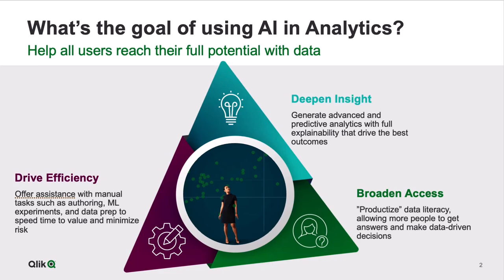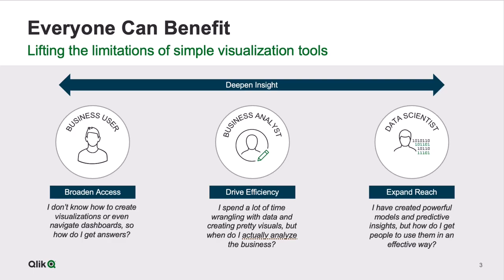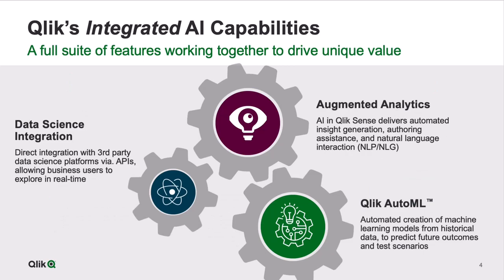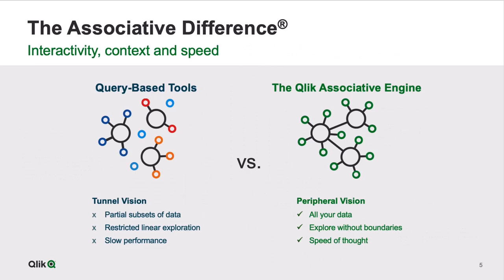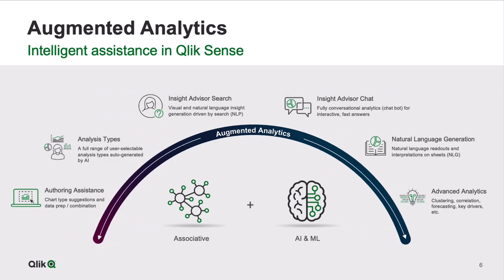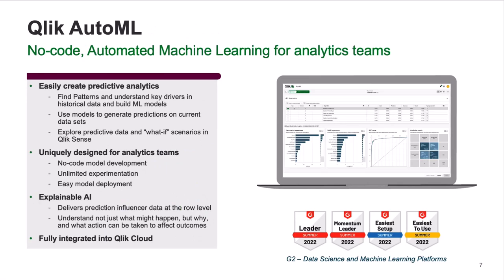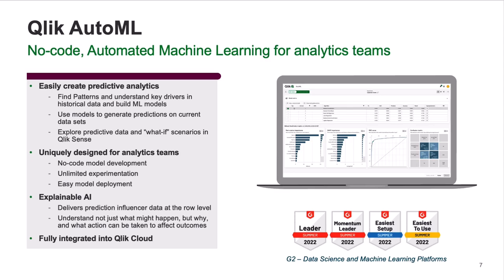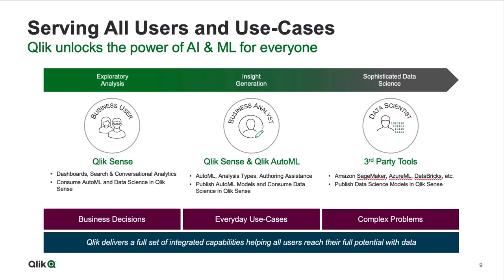Qlik's Fully Integrated AI and ML Capabilities - Today and the Path Forward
In this first video, we introduce our overall approach, discuss what makes it unique, and describe our end-to-end capabilities and benefits that drive deeper and more meaningful insight, make that insight more accessible to all decision-makers, and speed up the time-to-value through automation.  Unlike other solutions, Qlik offers fully integrated AI and ML built into our platform as foundational services, not a “bolt-on” or one-size-fits-all approach.  We deliver a complete set of augmented capabilities, where we can “cross-pollenate” by leveraging ML-driven capabilities in Qlik Sense and Qlik Sense analytics in AutoML.  The result is an end-to-end solution delivering the right experiences to users of all skill levels, helping them reach their full potential with data.